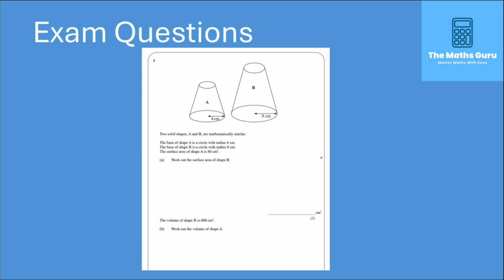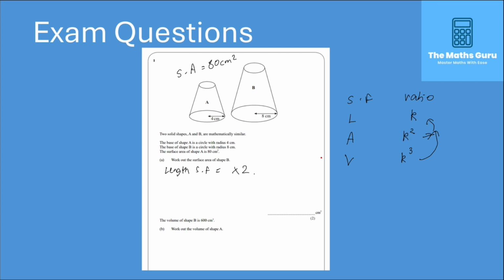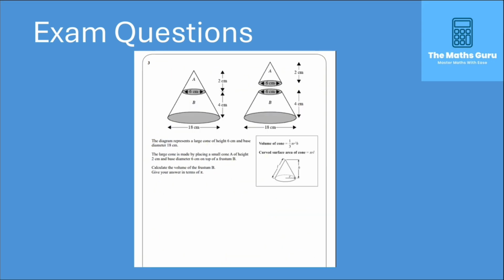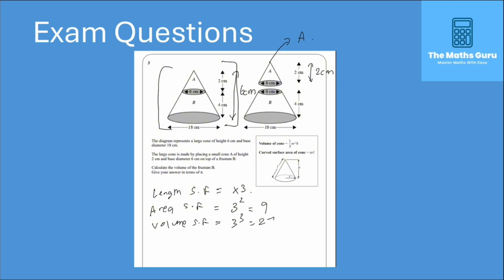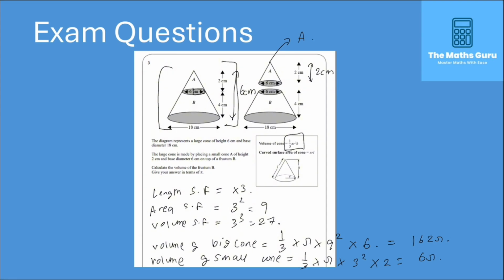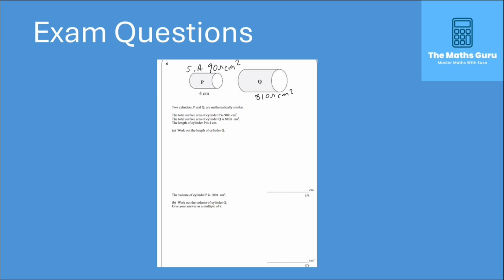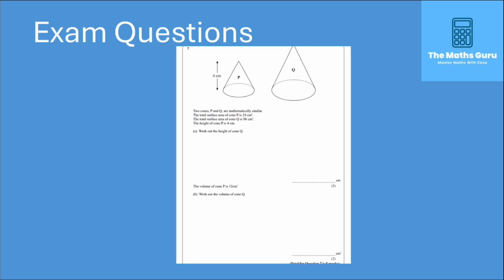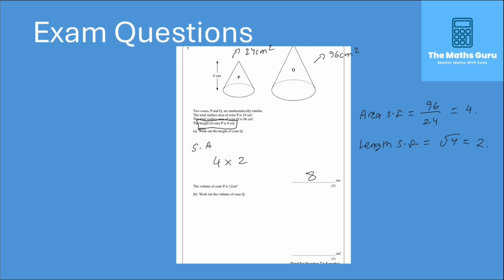Similar Shapes (Volume and Area) exam questions - GCSE Maths Series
📏 Similar Shapes – Surface Area & Volume | Exam-Style Questions | GCSE Maths

In this video, we dive into exam-style questions on similar shapes, focusing on how to handle surface area and volume using scale factors.

You’ll learn how to:
✅ Use linear scale factors to calculate surface area and volume
✅ Tackle tricky exam questions with confidence
✅ Avoid common errors students make in real exams
✅ Apply key formulas correctly every time

🎯 Perfect for Higher & Foundation students aiming for top marks
📝 Real exam-style problems with step-by-step solutions included!

💼 Want to learn about careers in Finance or Investment Banking?
Learn what schools don’t teach — from career guides to financial literacy.

👨‍🏫 Need expert help with Maths revision?
I offer 1-to-1 GCSE tutoring to boost your grades fast.